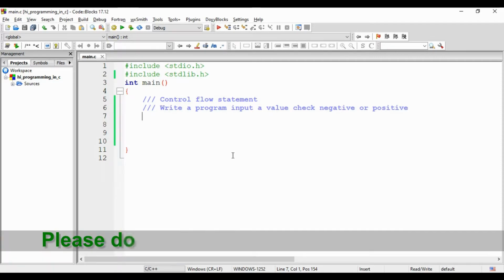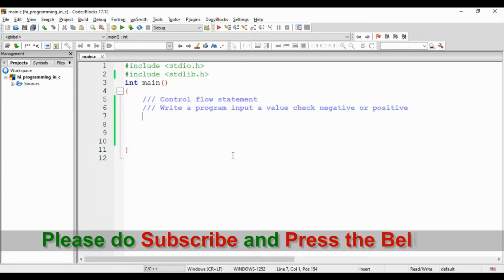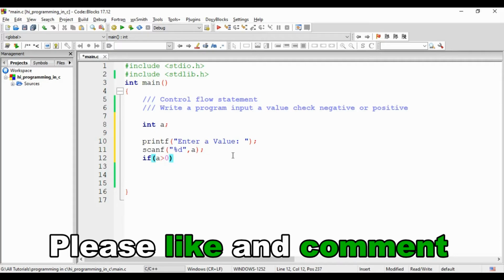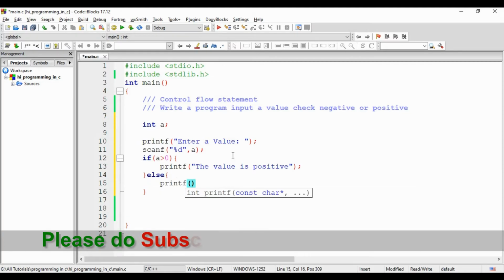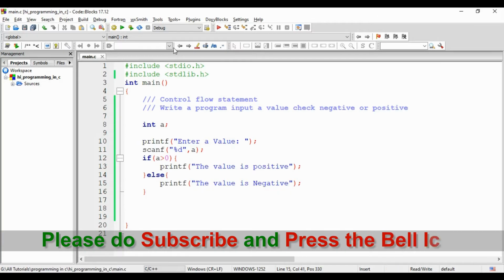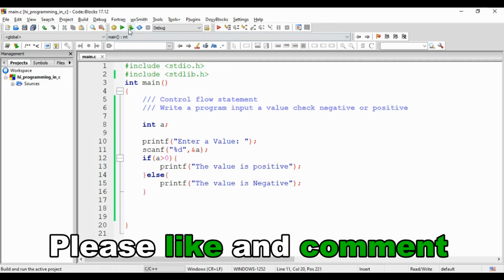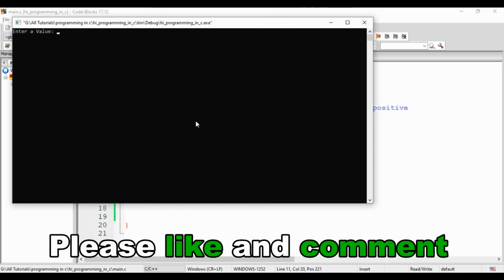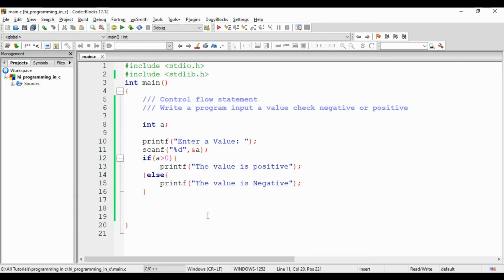C Programming step by step | Part 20 | Check value is Negative or Positive | Saiful The Dream Maker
Info
Level: Beginner